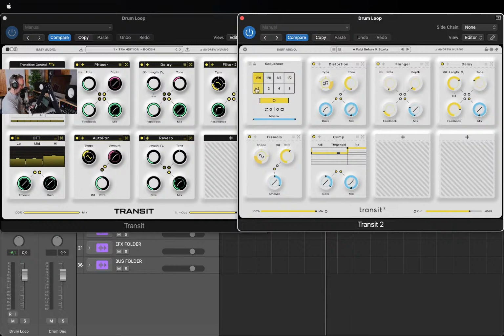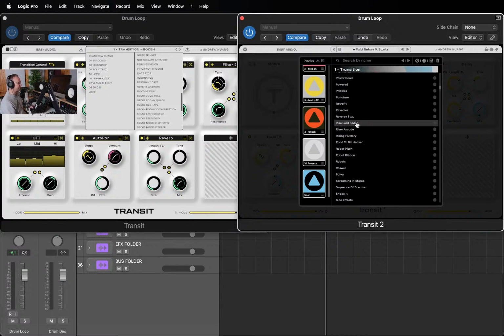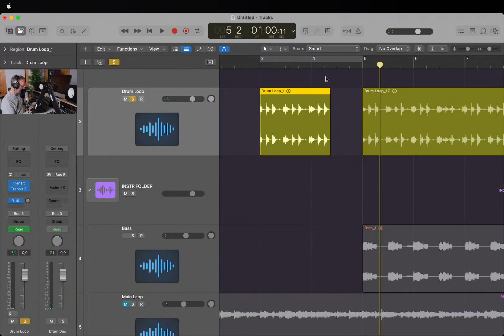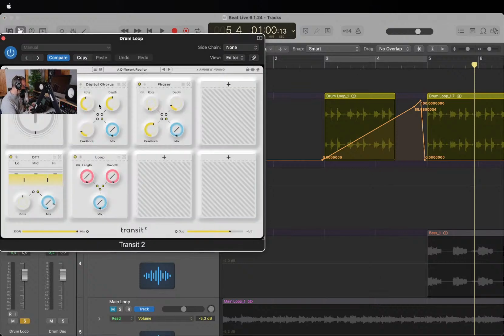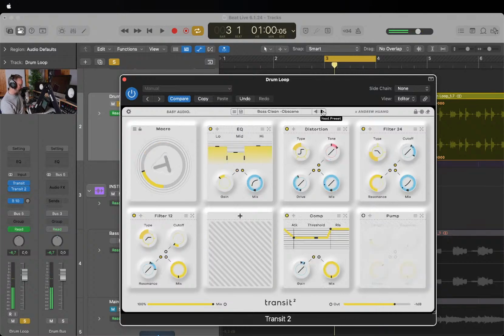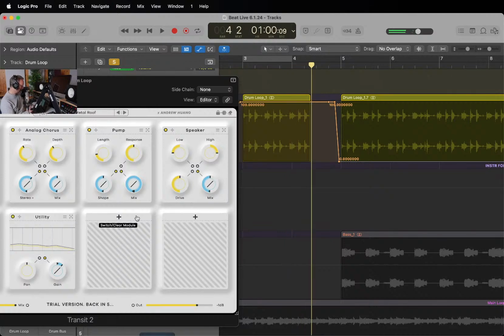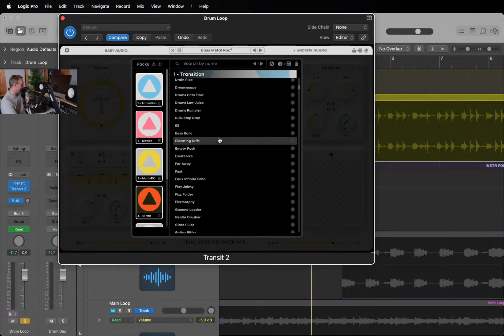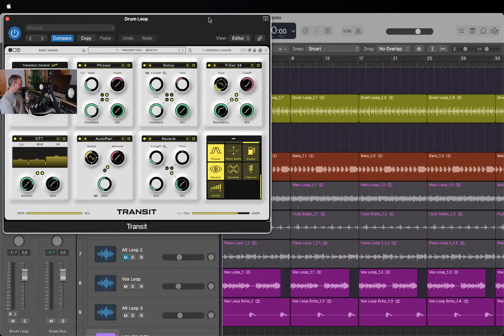The Ultimate Creative Tool for Beat Makers? (Baby Audio Transit 2 First Impressions)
In this LIVE video I'll try out the Baby Audio Transit 2 on a beat sketch I recently made. Will it enhance the beat? Is this the ultimate creative tool for beat makers?

Have you tried it? And would you recommend it?